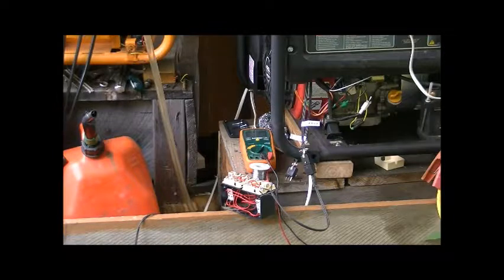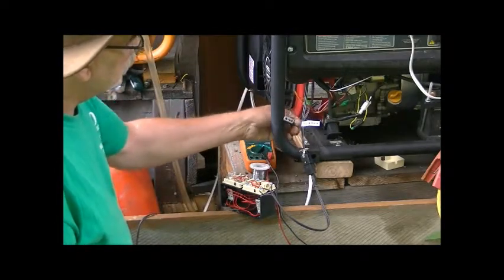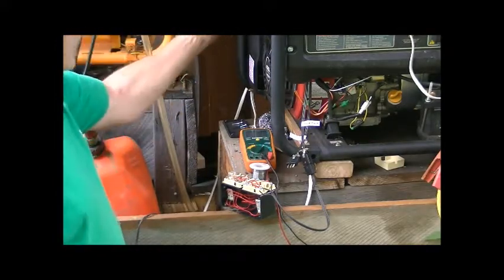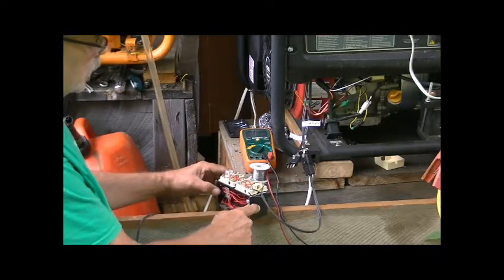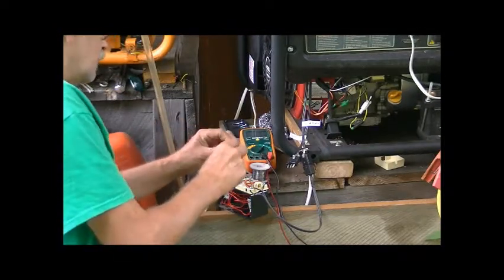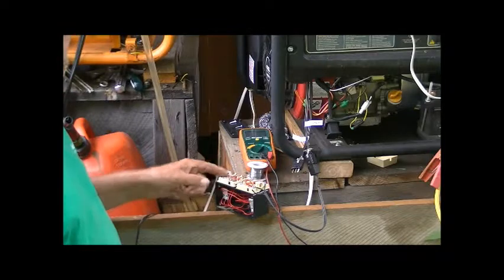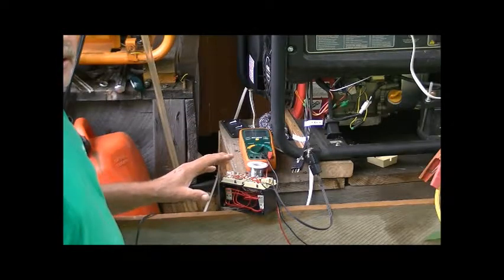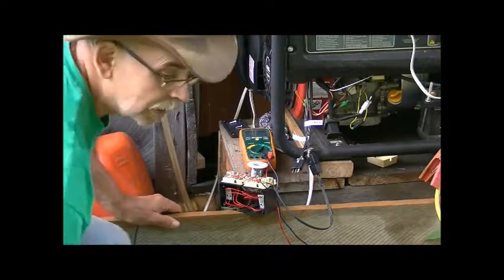Generator auto start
I designed an automatic choke for my Generac/Harbor Freight generators last year.  The purpose of that project was to convert standard low cost generators to auto-start for my Xantrex XW-6048 hybrid electrical system.  This project is the starter relay module.  I can give instructions for this project to anyone who might be interested.  Later on I will create a single video walking those interested through the entire process, though anyone doing this is doing so on their own.